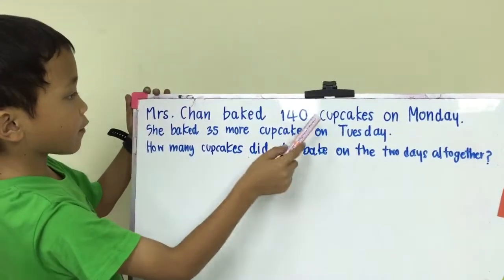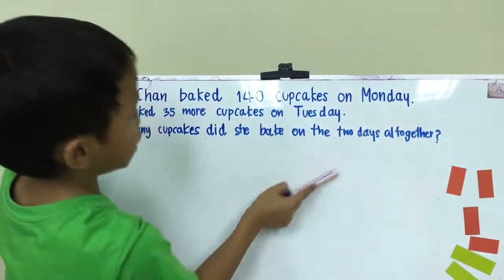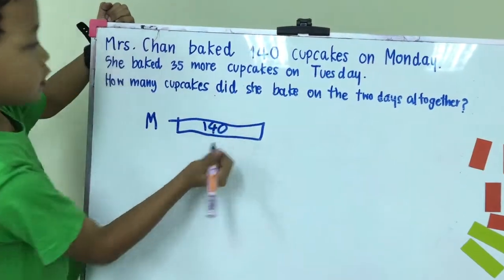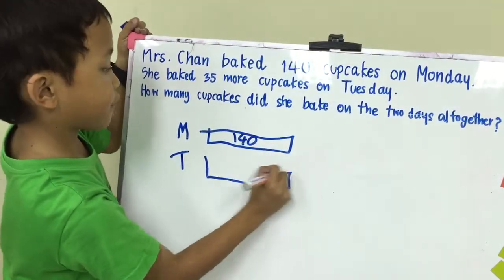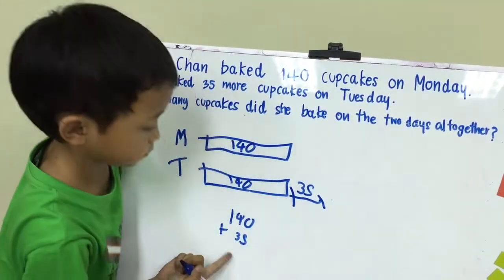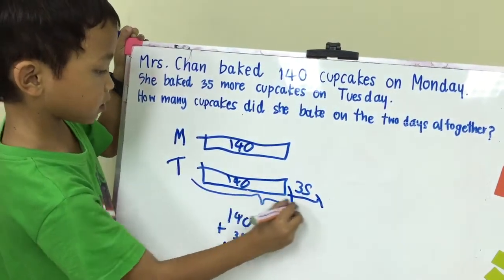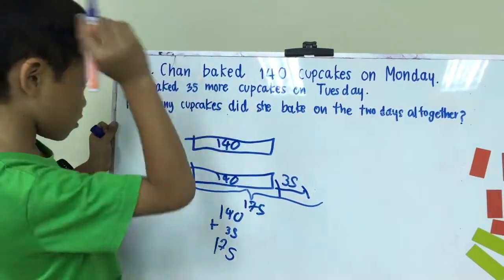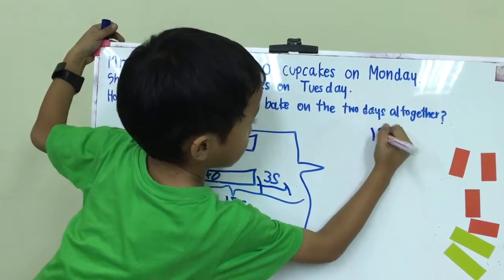Solving Two-Step Word Problems P2 S.A.M Singapore Maths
7.2 yrs. old with S.A.M Singapore Maths Program